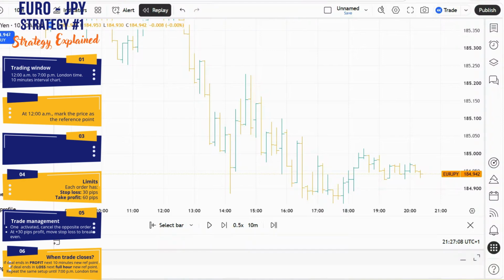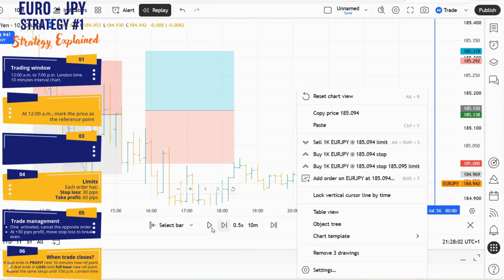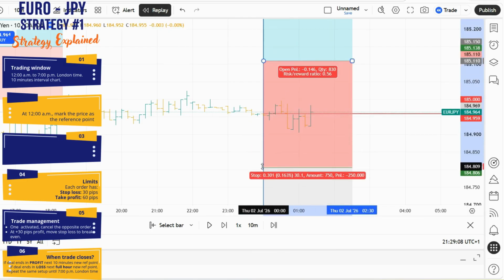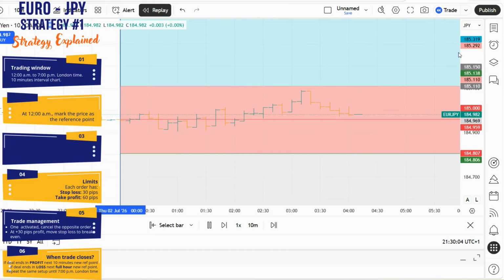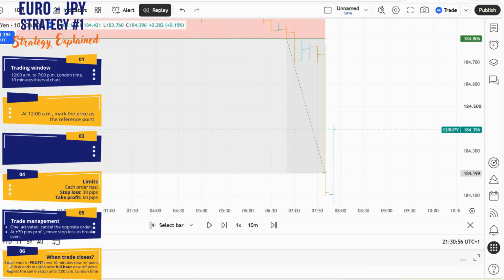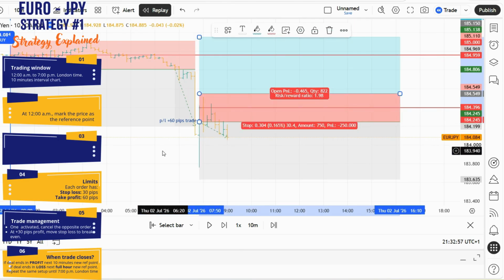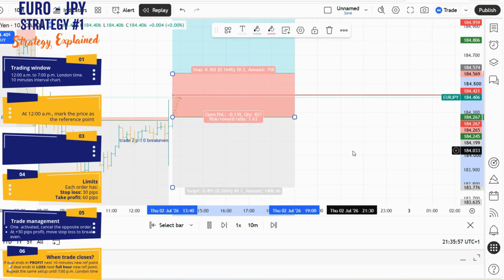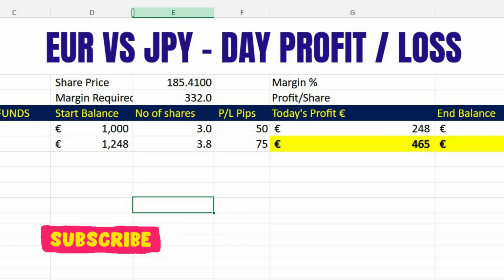EUR/JPY 10-Minute Strategy#1, Day 2: +75 Pips With No Losing Trades!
Watch EUR/JPY Strategy Number One in action as we complete a full live chart analysis for Day Two and finish the session with an impressive result of +75 pips and no losing trades.

In this video, we follow a structured 10-minute breakout strategy during the London-time trading window from 12:00 a.m. until 7:00 p.m.

You will see how we:

• Mark the reference price at 12:00 a.m.
• Place a buy order 15 pips above the reference point
• Place a sell order 15 pips below the reference point
• Use a 30-pip stop loss and a 60-pip take-profit target
• Cancel the opposite pending order after one trade activates
• Protect profitable trades by moving the stop loss to break even
• Create a new reference point after each completed trade
• Manage positions until the 7:00 p.m. London-time cutoff

Day Two produced three trades:

Trade 1: +60 pips
Trade 2: Break even
Trade 3: +15 pips

Total result: +75 pips

Displayed profit: €465
Closing balance: €1,714

This session demonstrates the importance of patience, disciplined execution, risk management, and following a clearly defined trading plan.

The first trade captured strong bearish momentum and reached the full take-profit target. The second trade was protected at break even after the market reversed. The final trade remained profitable until the end of the trading window and added another 15 pips to the daily result.

Remember, one successful trading day does not guarantee future performance. Every strategy should be thoroughly backtested across different market conditions, and appropriate position sizing should always be used.